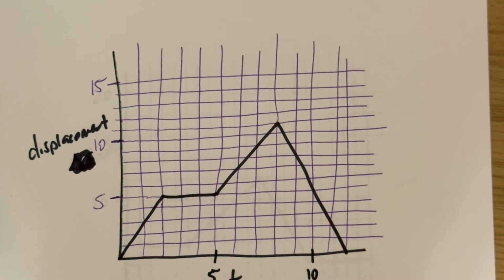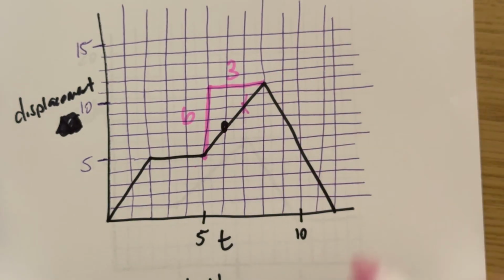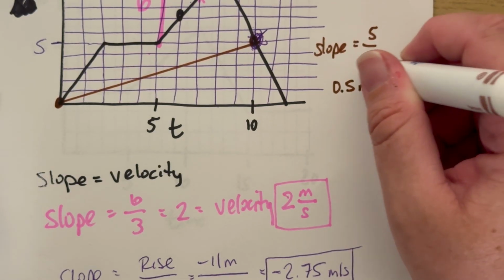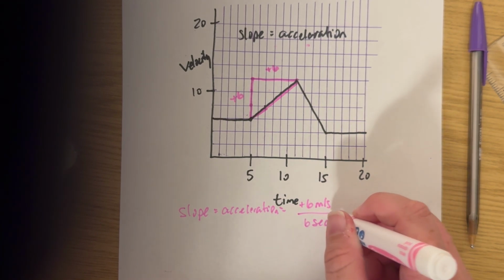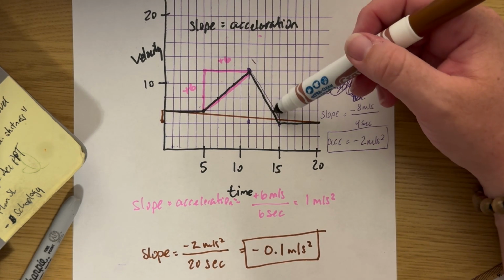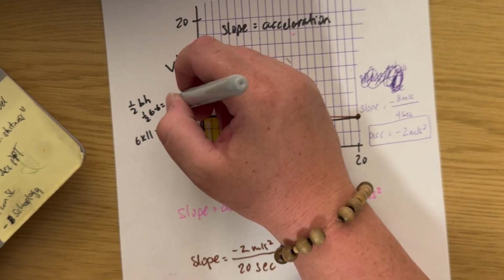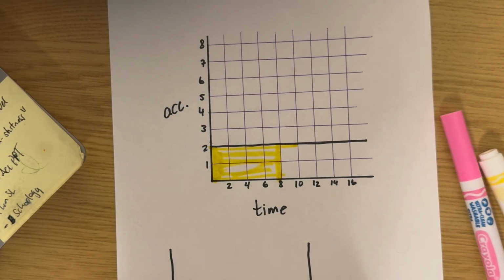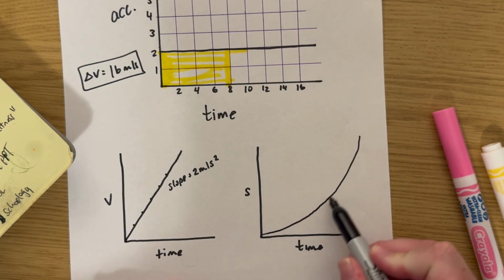Motion Graph rules